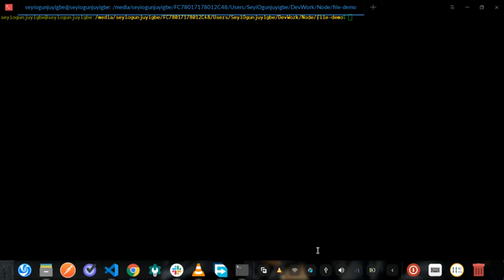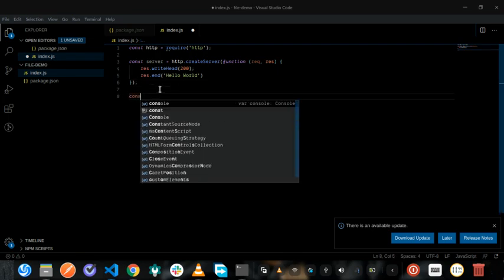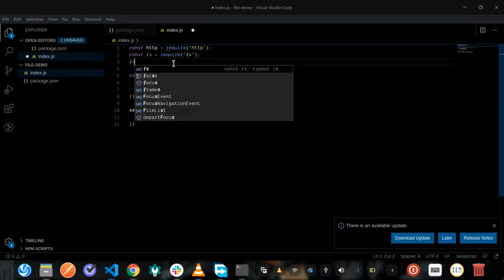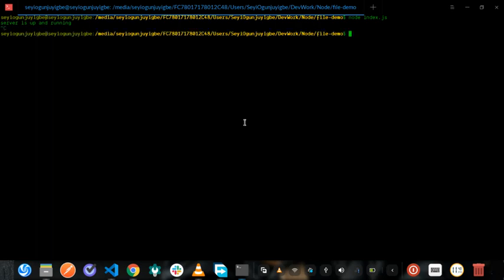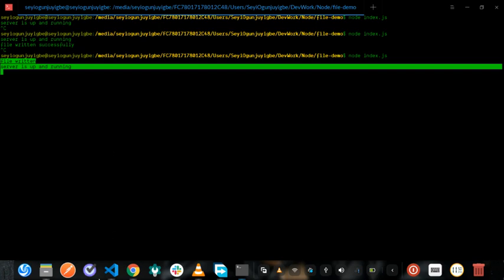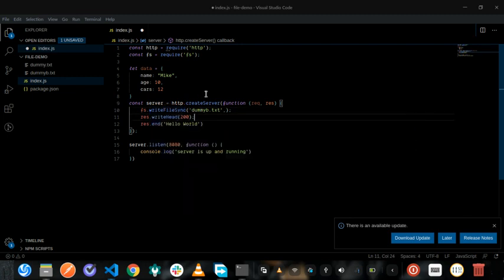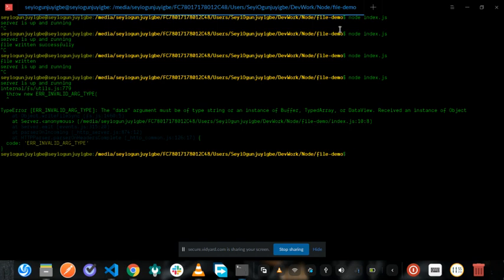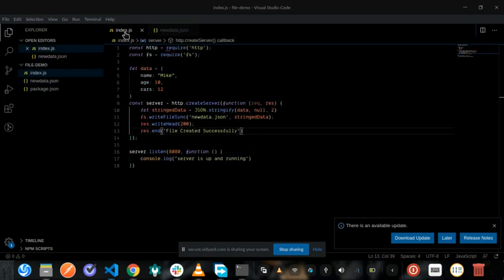NodeJS: Writing to a file